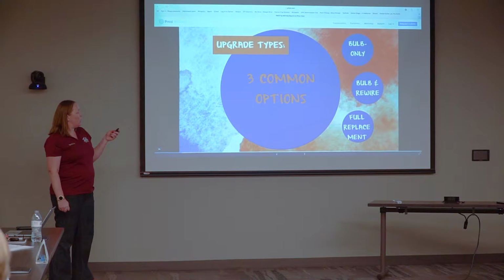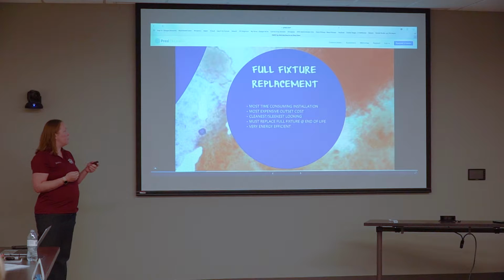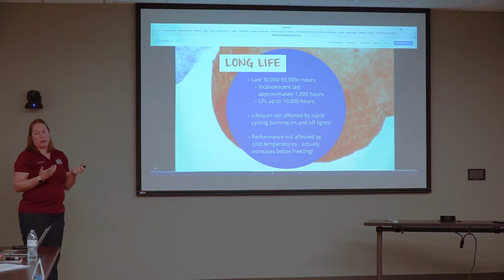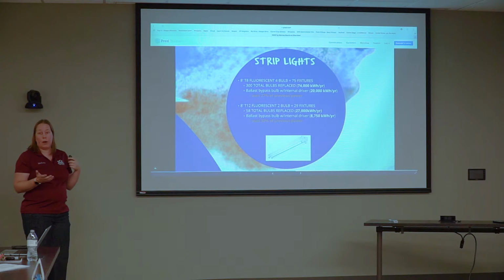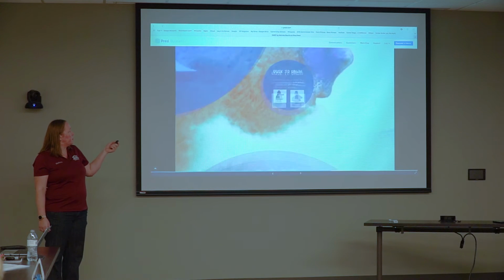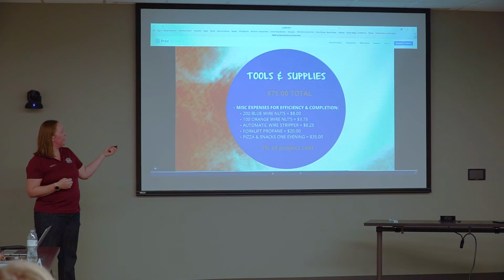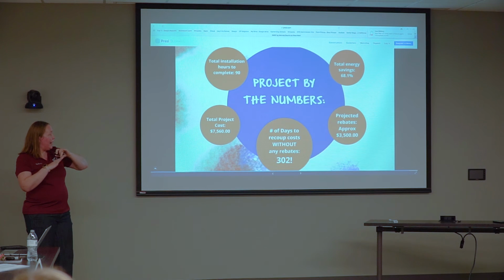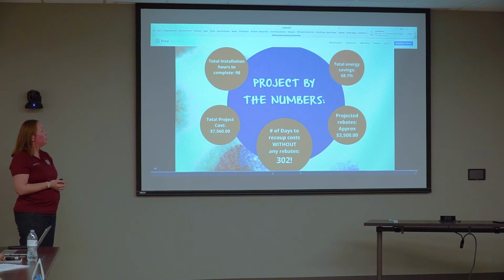NRHA - Retail Management Certification Program - Melinda Gourlie - Arey Building Supply Presentation